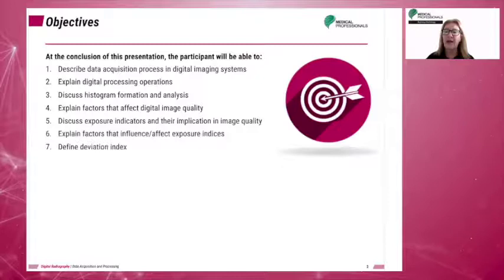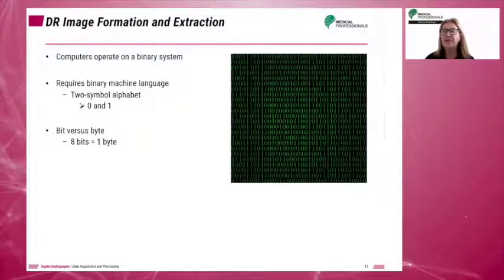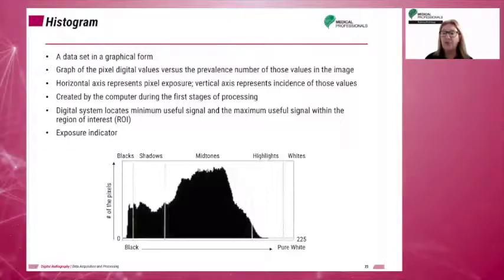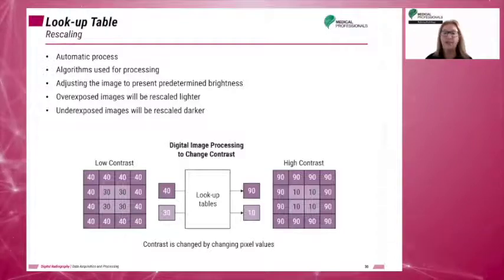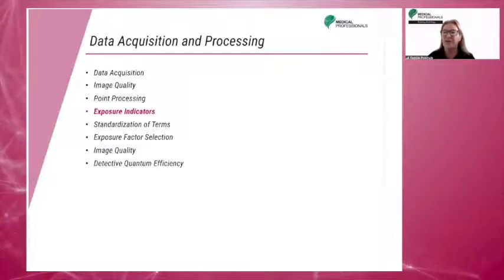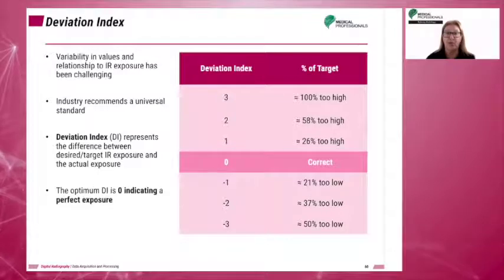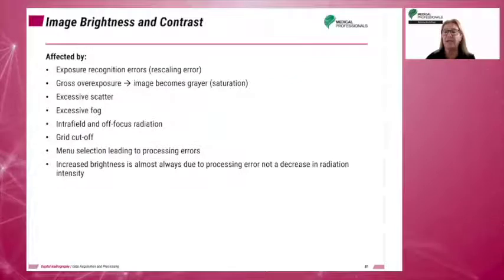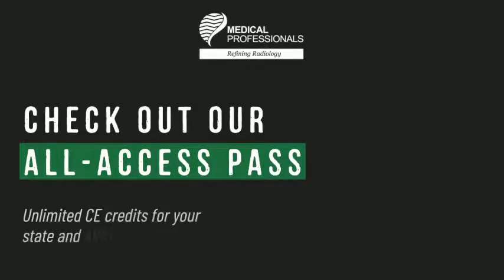Digital Radiography: Data Acquisition and Processing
Take the full Data Acquisition and Proccessing (CE) course and earn 1.5 CE credits for your state and ARRT® renewal.

The objectives of this chapter Digital Radiography are:
1. Describe data acquisition process in digital imaging system
2. Explain digital processing operations
3. Discuss histogram formation and analysis
4. Explain factors that affect digital image quality
5. Explain factors that influence/affect exposure indices
6. Define deviation index
7. Discuss exposure indicators and their implication in image quality
8. Explain the role of deviation index in evaluating image quality
9. Explain the function of digital window level and width manipulation
10. Explain rescaling and look up tables and their role during image pre-processing
11. Recognize the relationship between pixel depth and grayscale
12. Discuss the relationship among pixel size, field of view (FOV), and matrix size
13. Discuss the function of the analog-to-digital converter in digital imaging system
14. Discuss units of measure for exposure indicators
15. Discuss the implications of image noise, modulation transfer function, and detective quantum efficiency
In this chapter, we will be talking about:
1) Data Acquisition
    _ Latent Image formation
        a) Film/Screen
        b) CR data extraction
        c) DR image formation and extraction
2) Image Quality
     _ Introduction
     _ Spatial Resolution
     _ Pixel Bit Depth
     _ Modulation Transfer Function
     _ Digital Image Characteristics
     _ Dynamic Range and Exposure Latitude
3) Point Processing
    _ Point Processing Operations
    _ Histogram
    _ Look-Up Table
    _ Histogram Analysis Errors
4) Exposure Indicators
5) Standardization of Terms
    _ Introduction
    _ Deviation Index
6) Exposure Factors Selection
7) Image Quality
    _ Post-processing
    _ Windowing
    _ Image Brightness and Contrast
8) Detective Quantum Efficiency

Chapters:
0:00 Introduction
0:27 Course Objectives
2:35 Main Topics (Data Acquisition)
303: Latent Image Formation
4:33 Data Extraction (CR)
9:01 DR Image Formation and Extraction
16:23 Main Topics (Image Quality)
16:55 Introduction
17:56 Spatial Resolution
19:04 Pixel Bit Depth
19:55 Modulation Transfer Function (MTF)
20:38 Digital Image Characteristics
21:16 Dynamic Range and Exposure Latitude
25:31 Main Topics (Point Processing)
26:00 Point Processing Operations
27:16 Histogram
38:23 Look-Up Table
46:13 Histogram Analysis Errors
1:00:00 Exposure Indicators
1:10:34 Standardization of Terms -Introduction
1:14:06 Deviation Index
1:19:23 Exposure Factor Selection
1:27:36 Main Topics (Image Quality)
1:27:56 Post-Processing
1:29:29 Windowing
1:34:39 Image Brightness and Contrast
1:35:39 Detective Quantum Efficiency